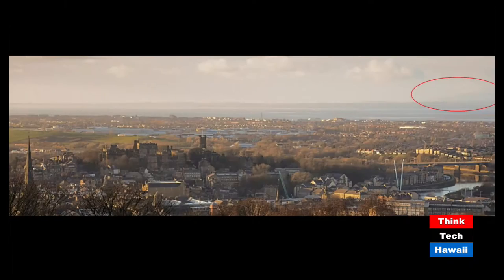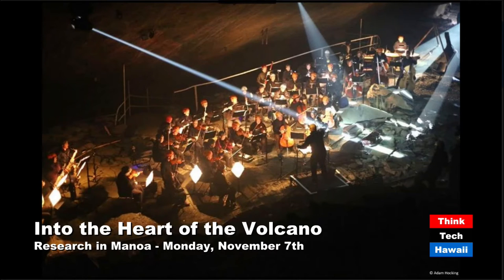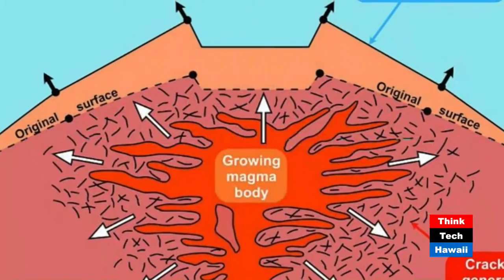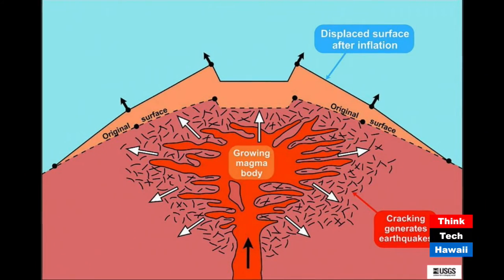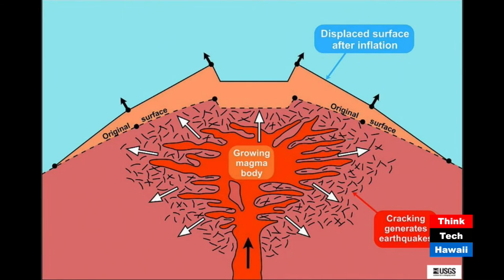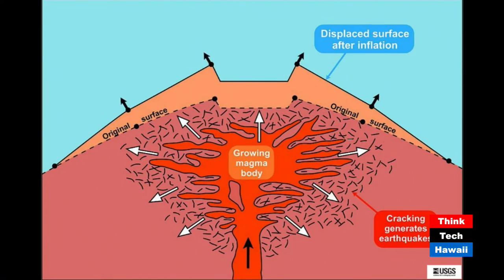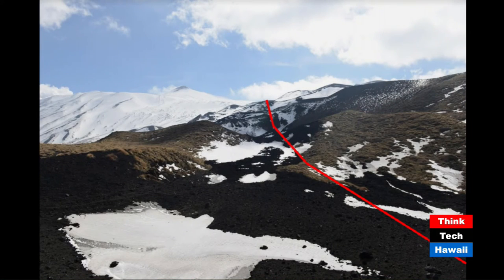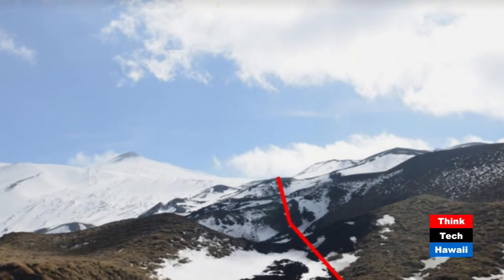The Heart of the Volcano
Andrea Gabrieli shares his research using newly developed remote sensing long-wave thermal infrared imaging hyperspectral sensors in order to provide early warning for people living nearby active volcanoes.